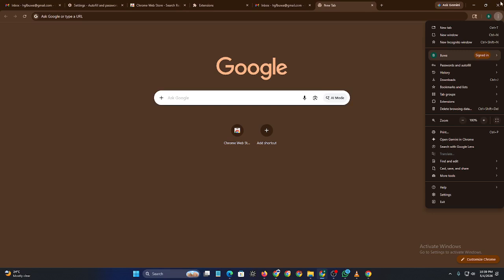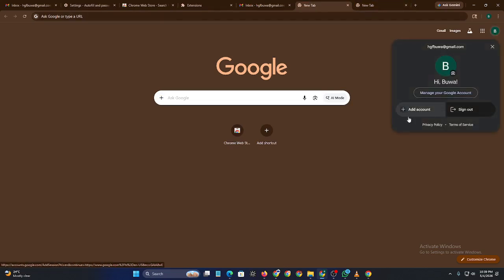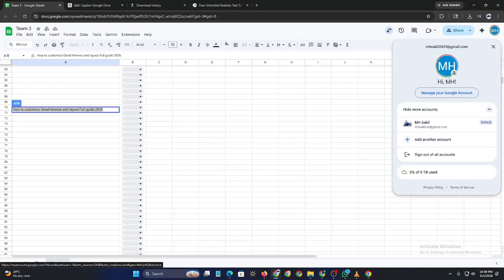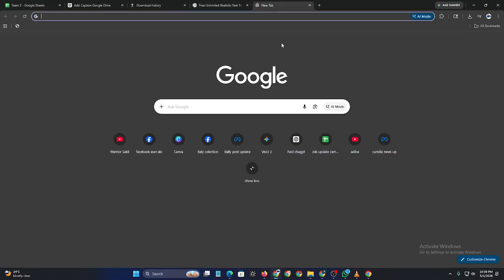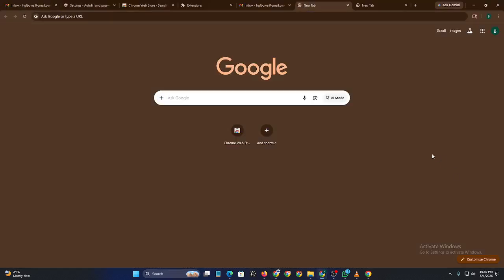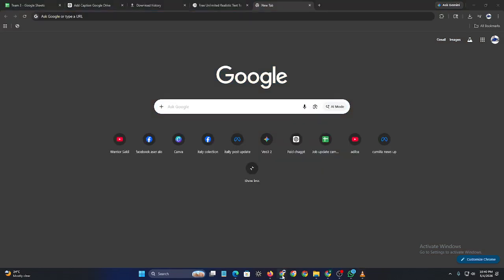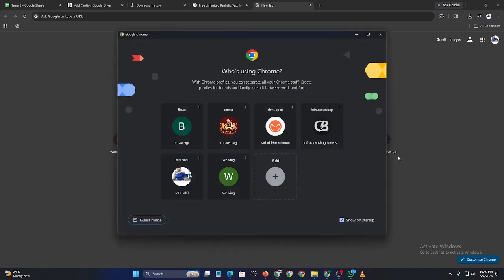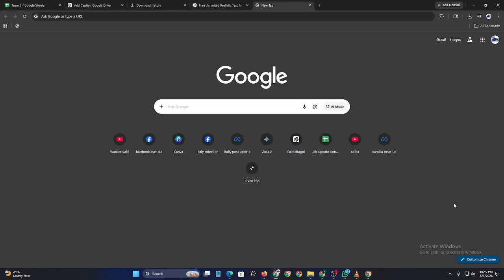How to manage multiple Gmail accounts Full guide 2026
Learn how to manage multiple Gmail accounts with this complete step-by-step guide for 2026. In this tutorial, we’ll show you how to handle more than one email account in Gmail so you can stay organized, productive, and never miss important emails.

We’ll walk you through how to manage multiple accounts in Google Gmail, including adding additional accounts, switching between accounts on desktop and mobile, using account delegation, and enabling sync across devices. You’ll also learn how to organize inboxes, separate personal and work emails, and manage notifications for each account efficiently.

If you want better email control, improved productivity, and a clutter-free inbox experience, follow this full guide and master multiple Gmail account management in 2026.